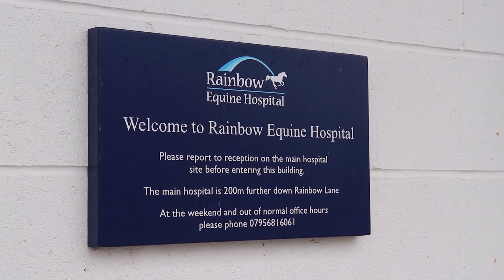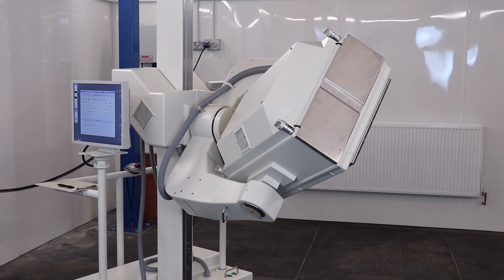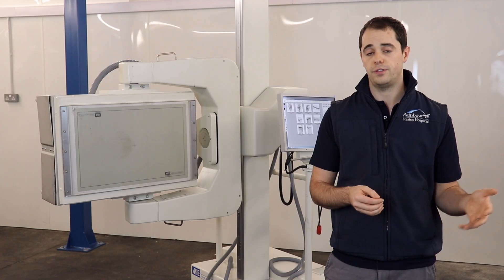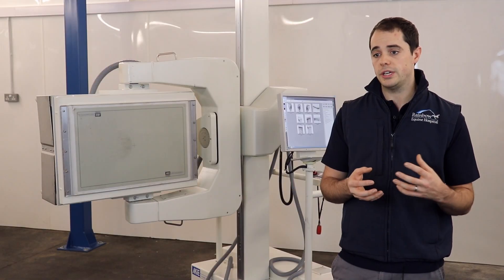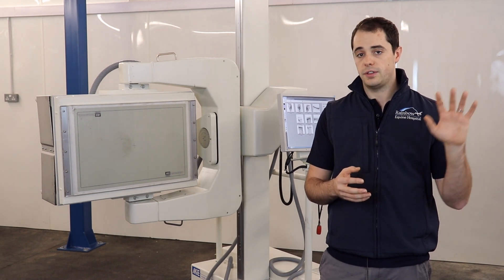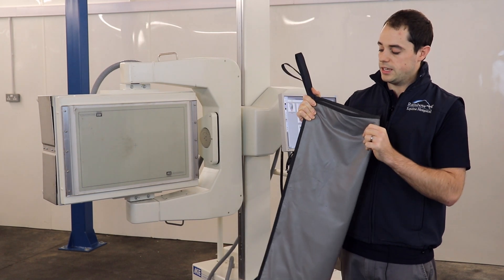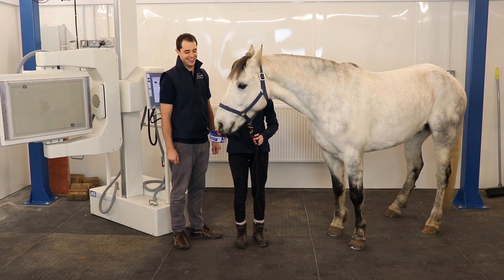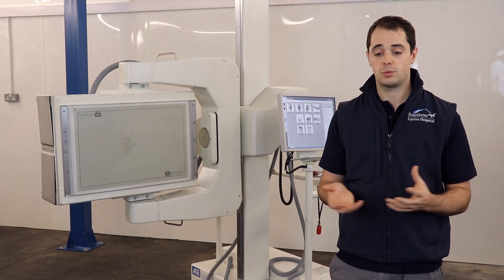Equine Scintigraphy at Rainbow Equine Hospital - MiE Equine Scanner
Watch how the MiE Equine Scanner has revolutionised the bone scanning capabilities at Rainbow Equine Hospital.